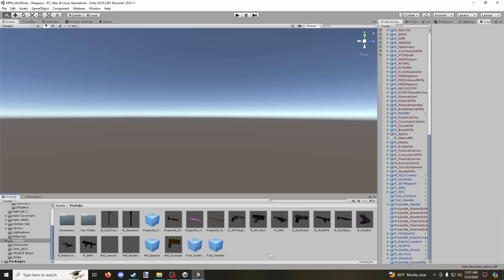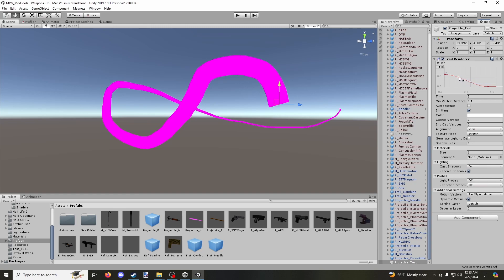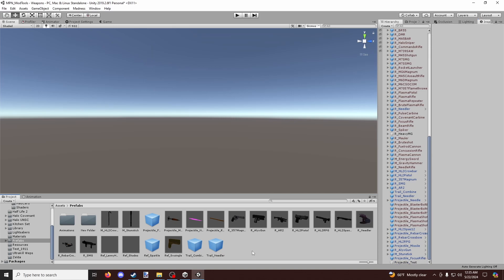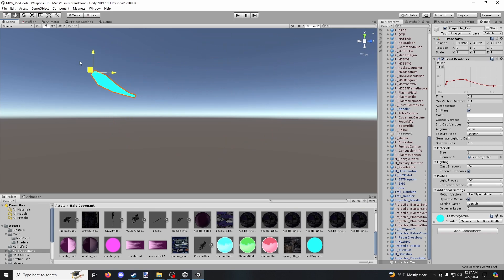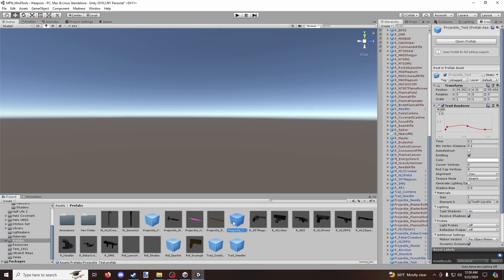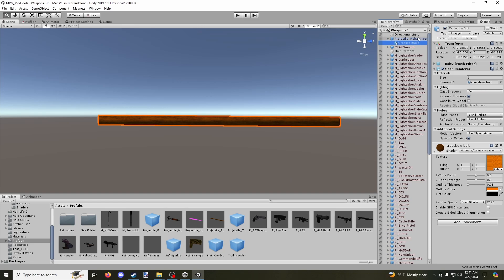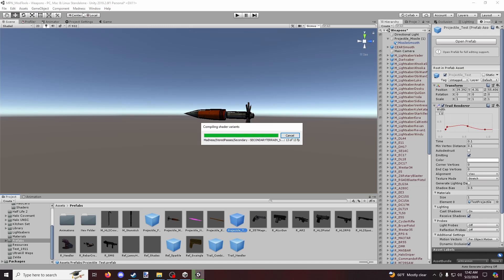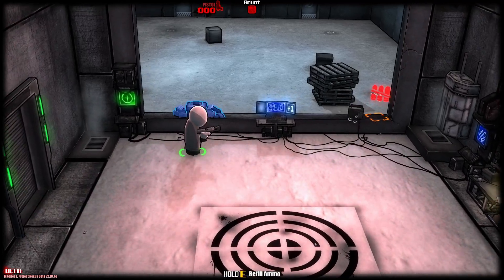MADNESS: Project Nexus Modding Tutorial | Projectiles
I hope you found this tutorial helpful! Here are some useful links to get you started:

Join the official MADNESS: Project Nexus Discord Server for tools and tips on modding! Be sure to visit the firing-range!